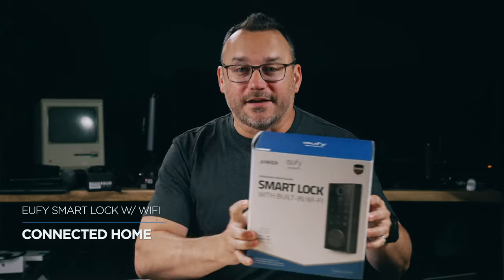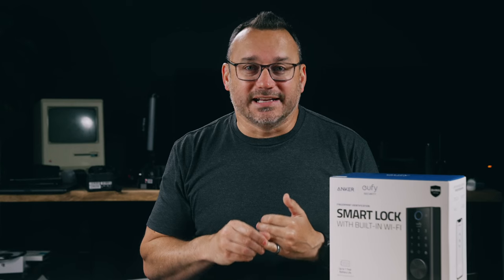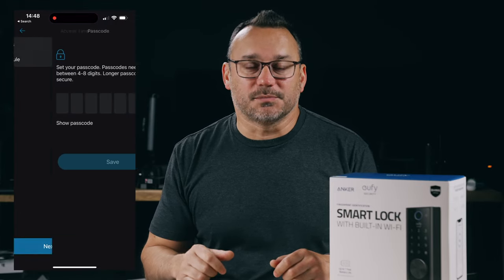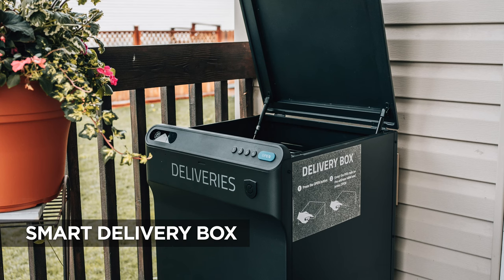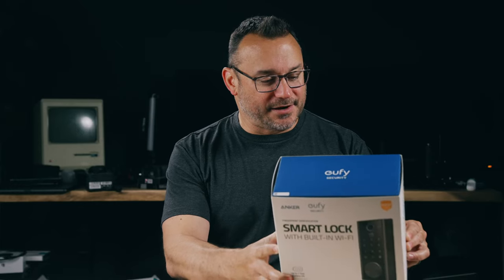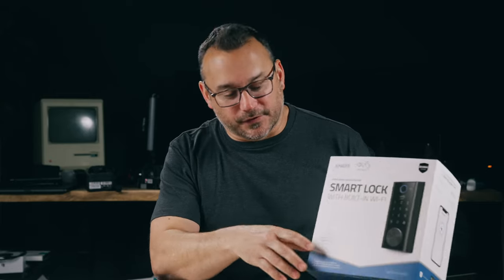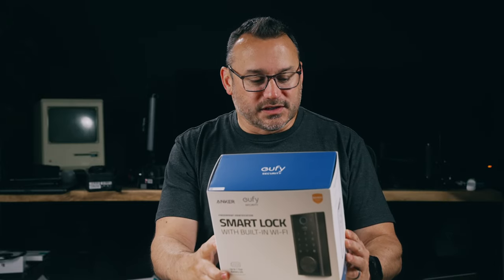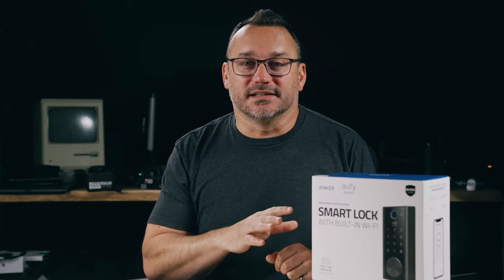eufy Security Smart Wifi Connected Lock Review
A wifi enabled smart lock you can control remotely from your smartphone!

Jerad Hill Tech is a participant in the Amazon Services LLC Associates Program, an affiliate advertising program designed to provide a means for sites to earn advertising fees by advertising and linking to Amazon.com and affiliated sites, which means I may earn a commission if you make a purchase, at no extra cost to you.